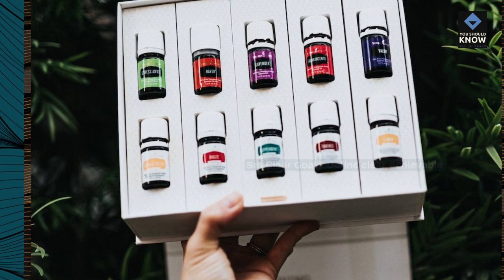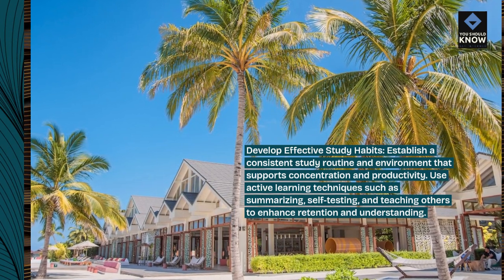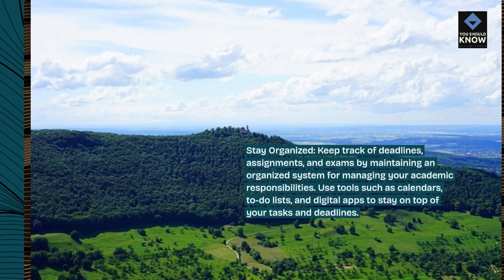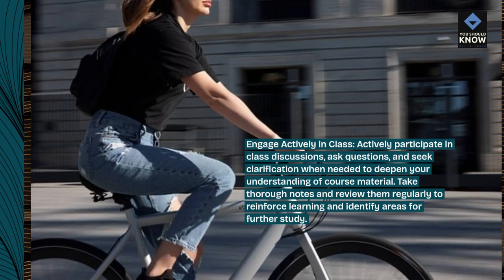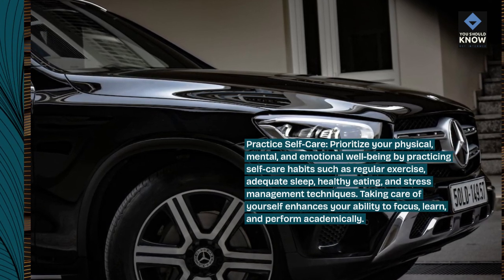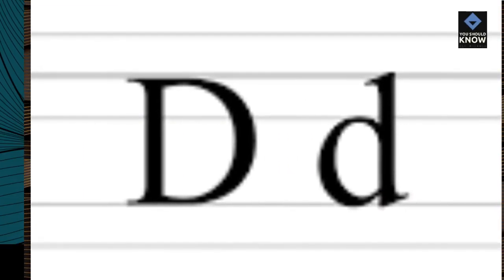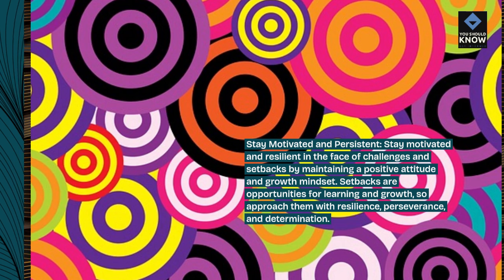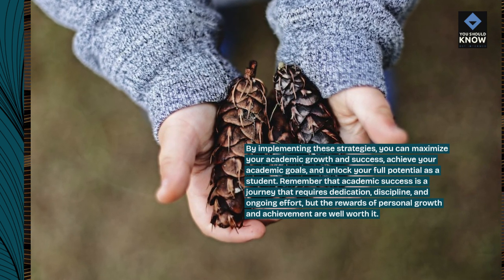Top 10 Strategies for Academic Growth and Success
Excel in your studies with these top 10 strategies for academic growth and success. From effective study habits to time management, discover techniques to enhance your learning and achieve your academic goals.